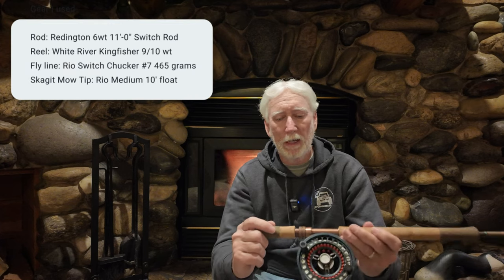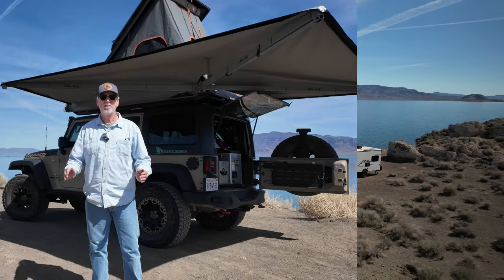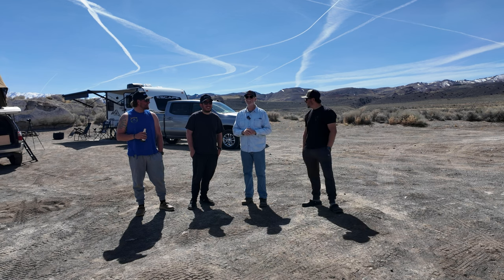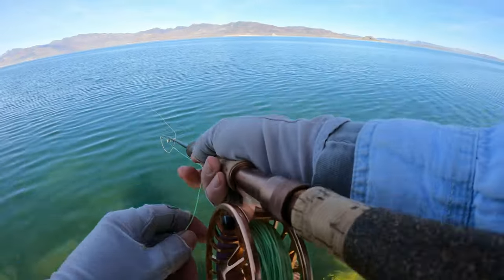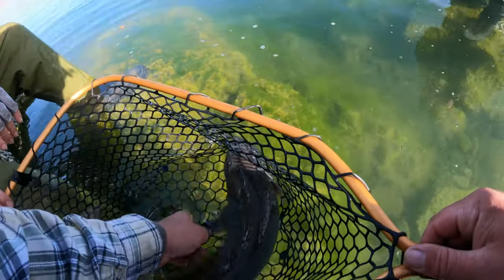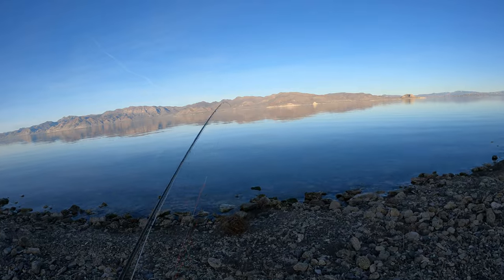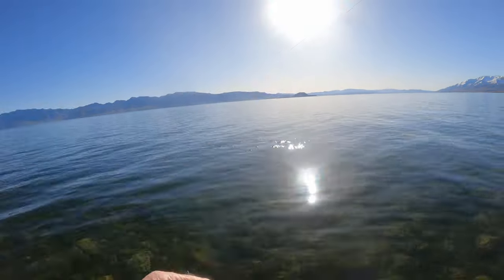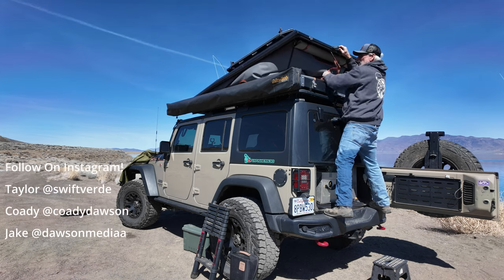PYRAMID - A Flyfishing Film Searching for Monster Trout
My first trip to Pyramid Lake to fish for monster trout!  I meet up with Jake, Coady and Taylor to learn how to cast using a switch rod and D-loop roll cast technique.  We had great weather but the fishing conditions were tough.  Special thanks to Taylor for teaching me how to shore fish using a switch rod, I will definitely be back for more!

Follow these guys on Instagram for more of their fishing adventures:
Taylor @Swiftverde
Coady @coadydawson19
Jake @DawsonMediaa YouTube also!

Contents of this video:
00:00 Introduction
04:12 Travel to Pyramid Lake
04:43 Arrive at the Lake
04:58 Meet the Guys
07:00 Views of the Lake
07:36 Go Fishing!
08:51 Snagged or Hooked a Fish?
11:13 Slow Day Vibes
11:23 Sunset Fishing
12:46 Evening Camp Fire
13:06 Morning Arrives
14:21 AM & PM Fishing
15:50 Time to Leave